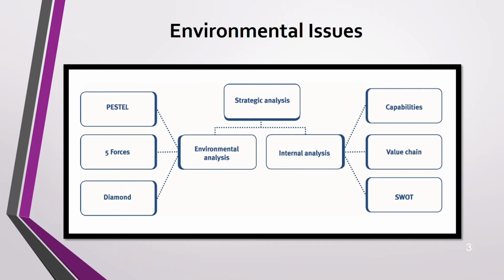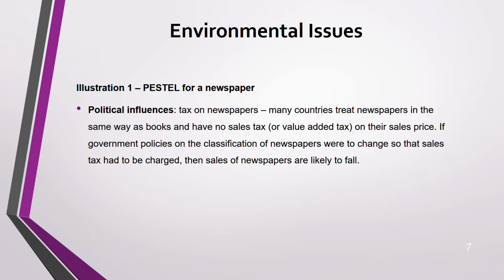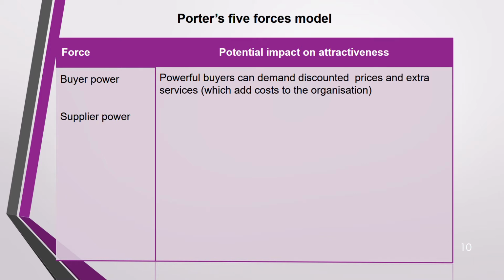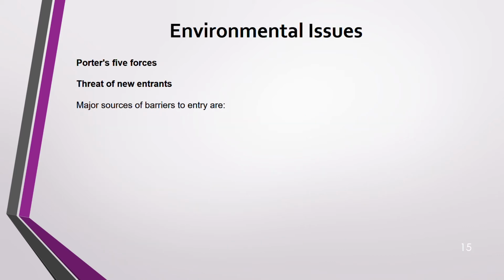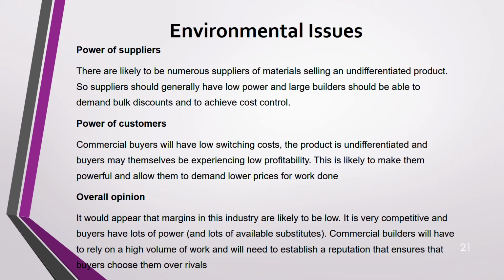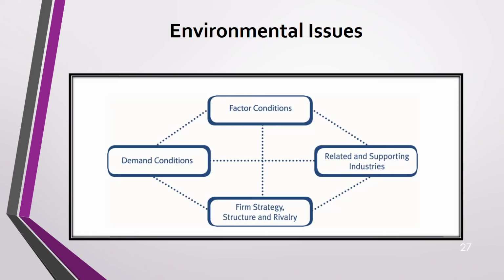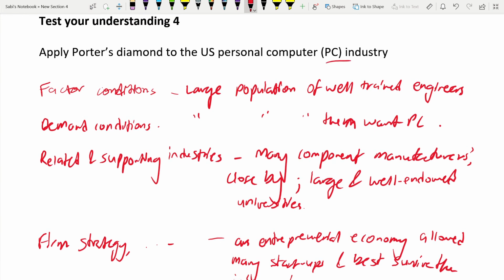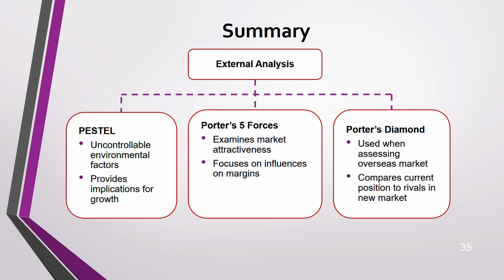ACCA I Strategic Business Leader (SBL) I Environmental Issues - SBL Lecture 12